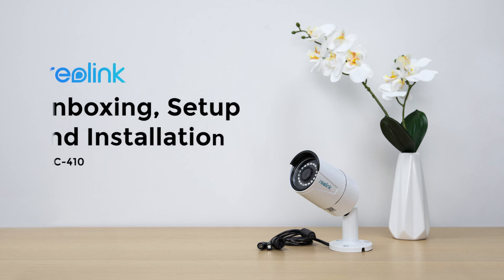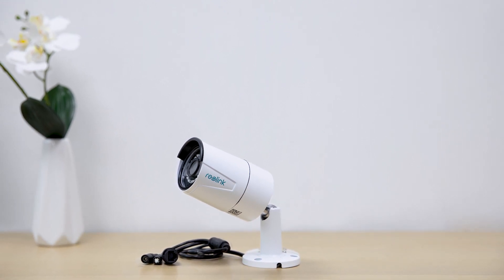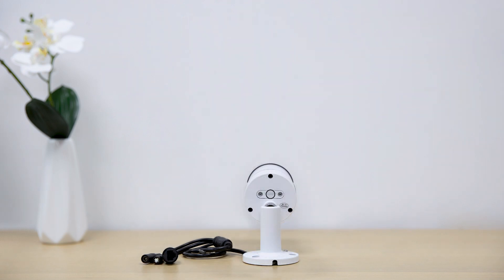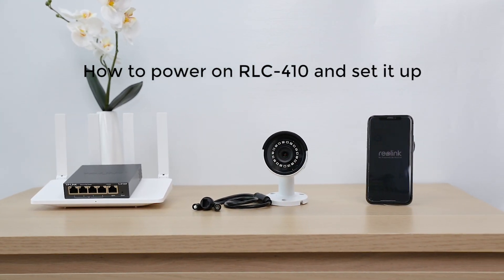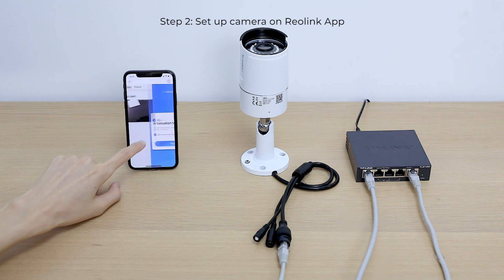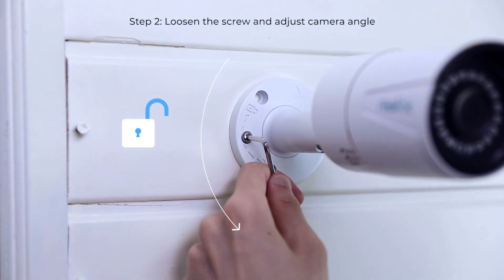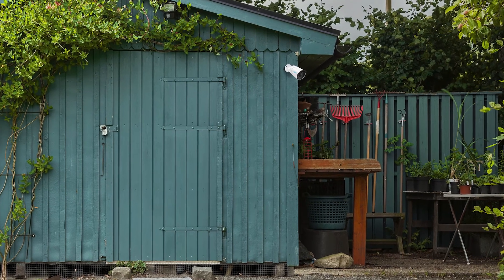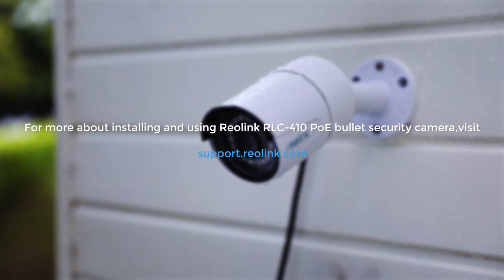RLC-410 Unboxing, Setup & Installation | 5MP PoE Outdoor Security IP Camera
This video shows you the RLC-410 PoE IP camera what's in the box, easy setup, and installation.
RLC-410 is a power over ethernet bullet security IP camera, featuring 5 megapixels super HD video quality, up to 100ft night vision. Other features include  IP66 waterproof, instant motion detection, and live viewing anywhere on your phone.
Install the camera indoors or outdoors, and connect it with Reolink NVR for 24/7 recording, so you never miss a thing.